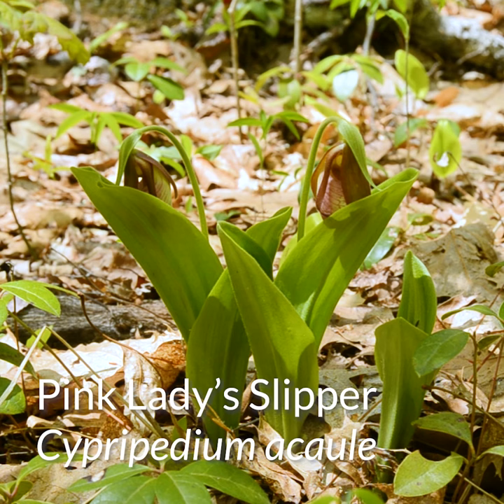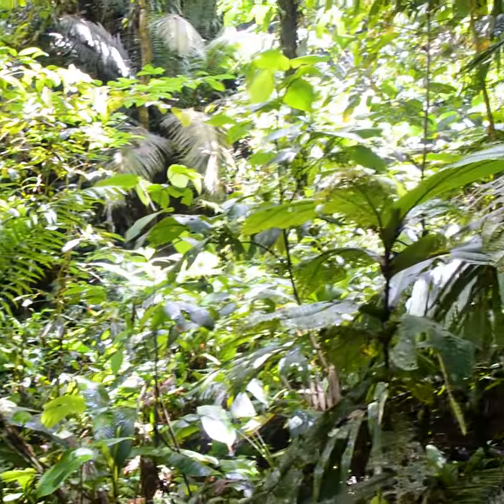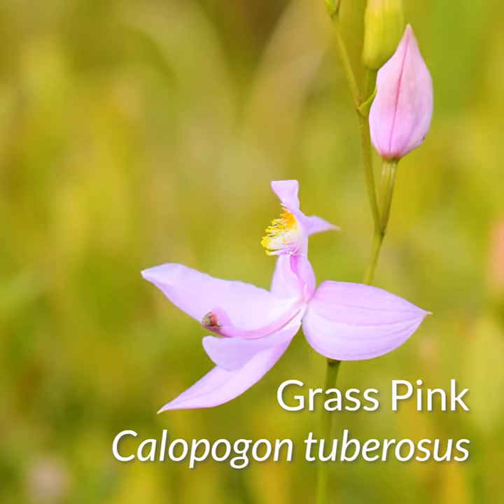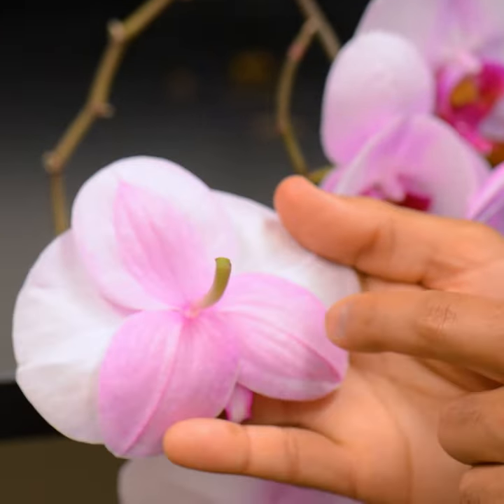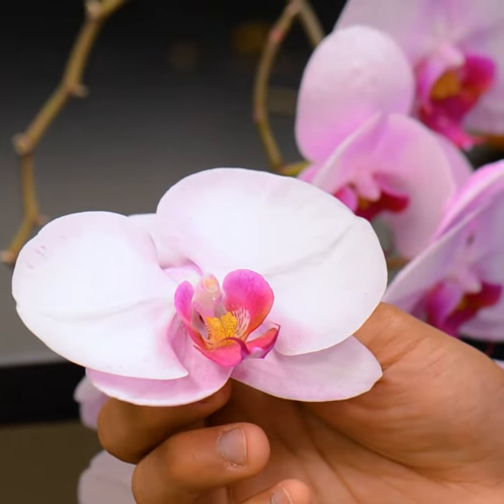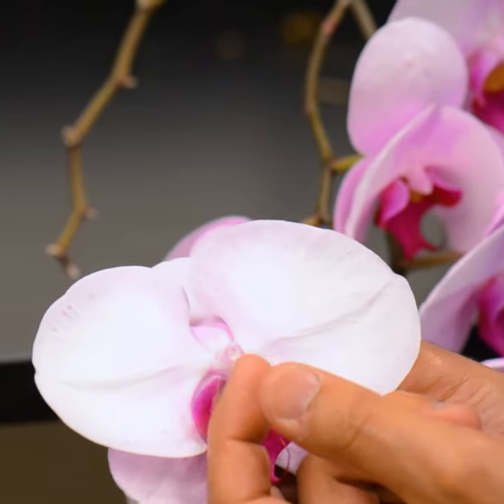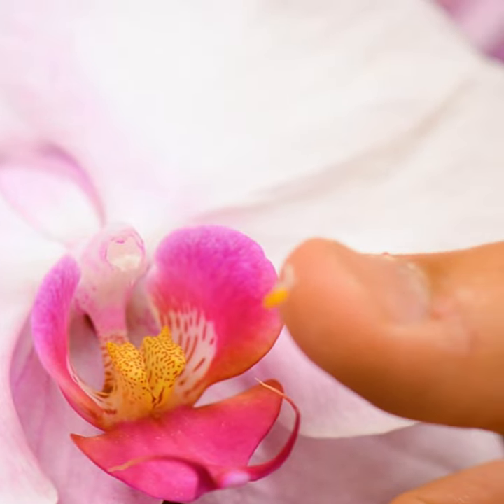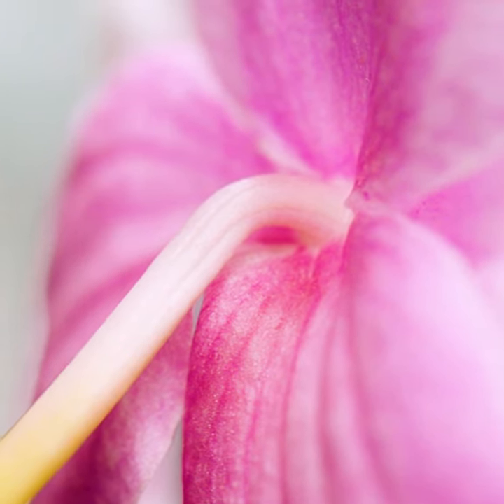Let's Botanize - Intro to Orchids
What's going on with orchid flowers?